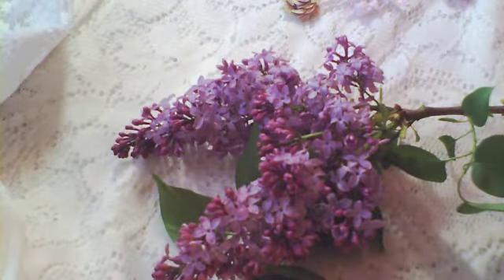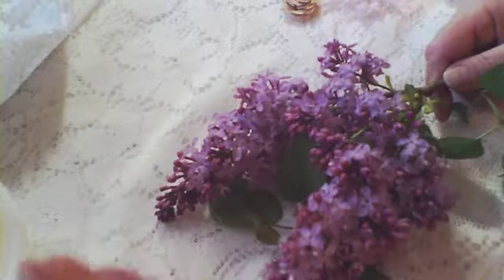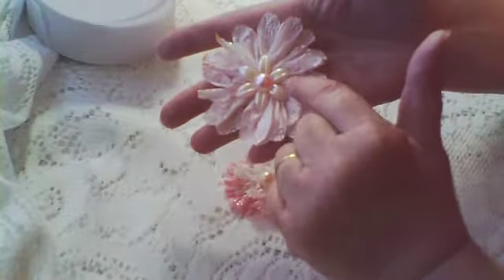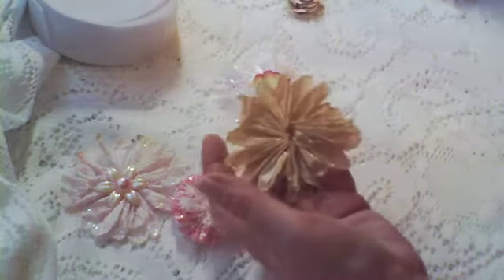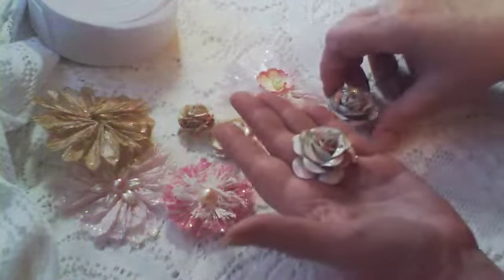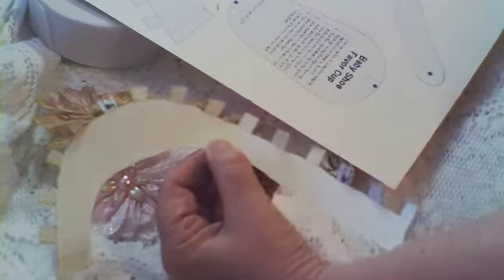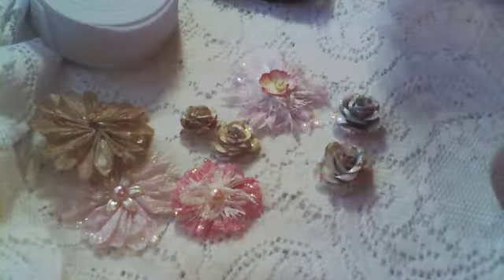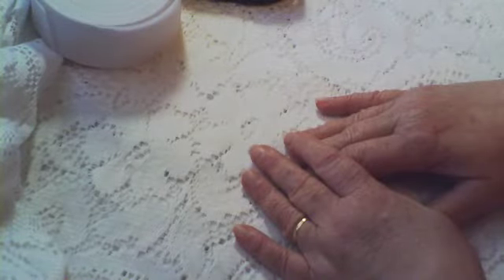Some handmade paperflowers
TFW  and have a blessed and Happy Easter